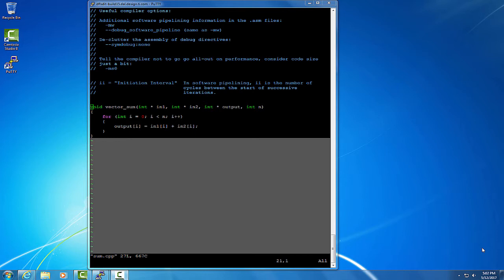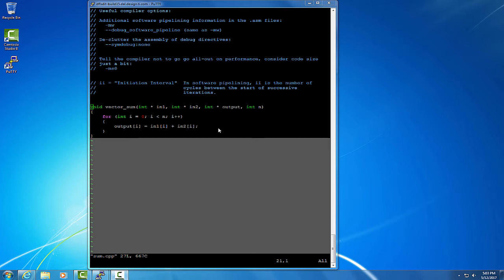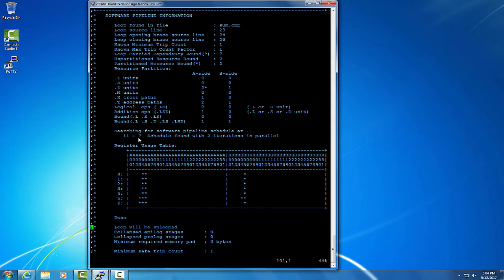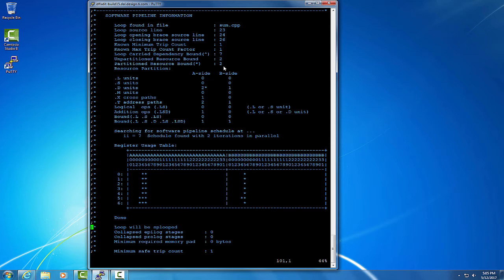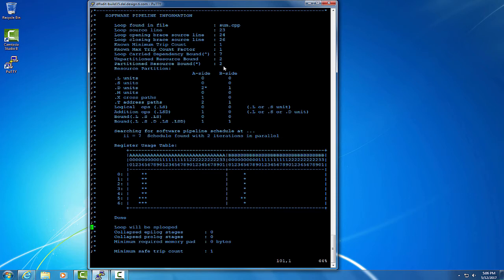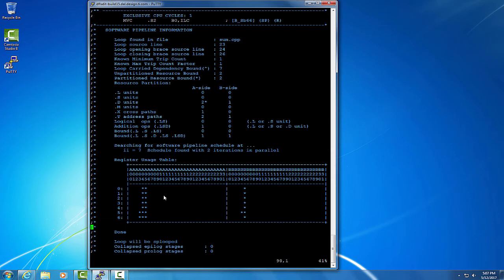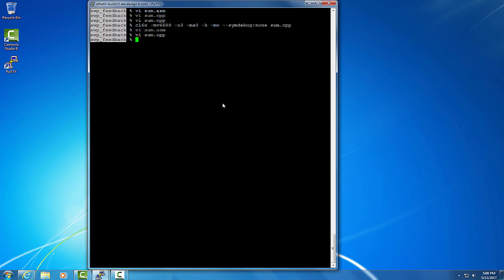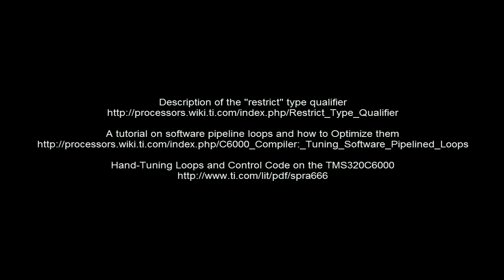Learning Software Pipeline Feedback Information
This video will cover how to use the software pipeline feedback information to get more performance on C6000 DSPs.